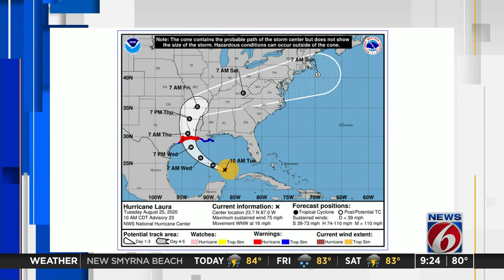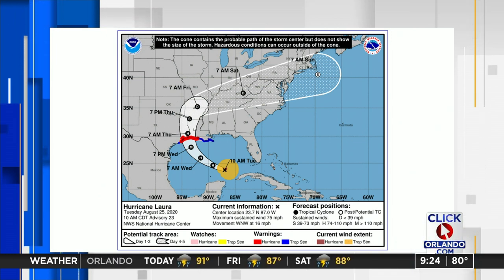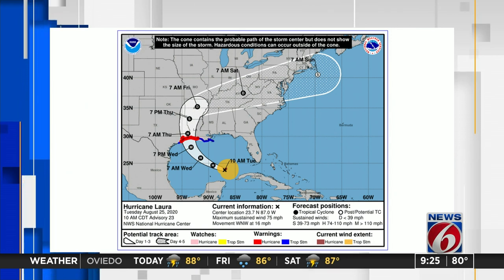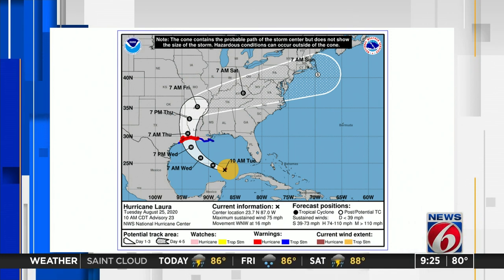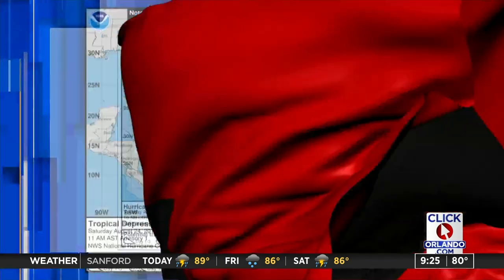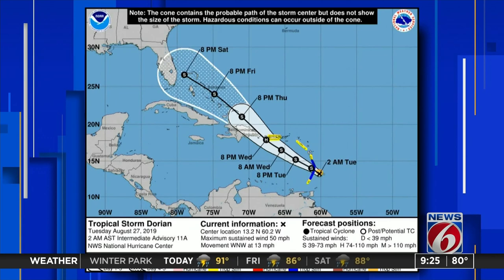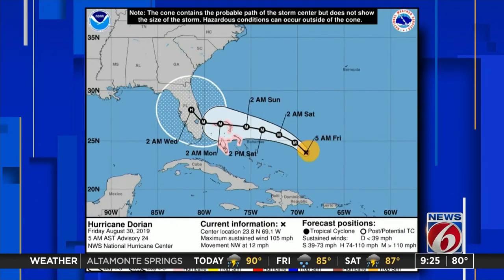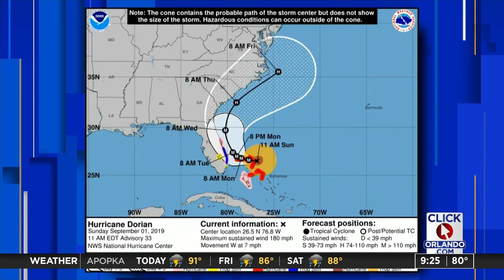It's Atlantic hurricane season: Do you understand what 'the cone' really is?